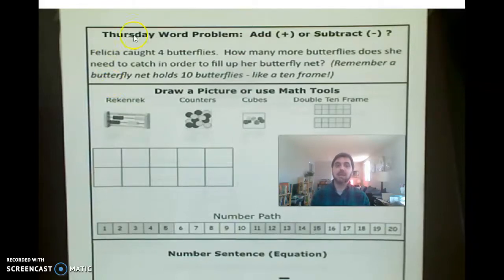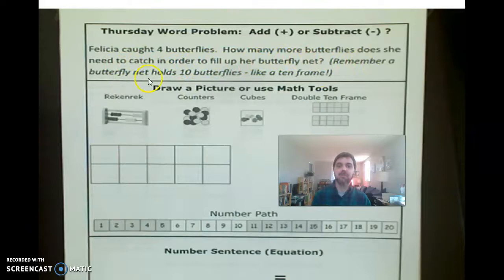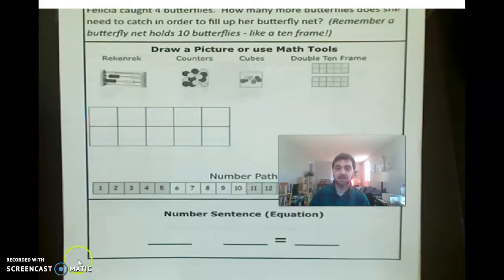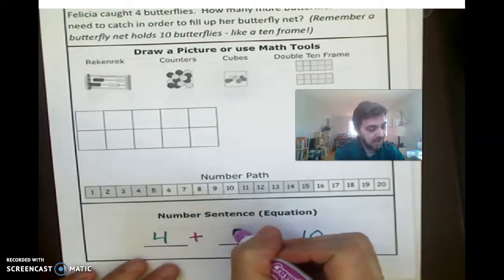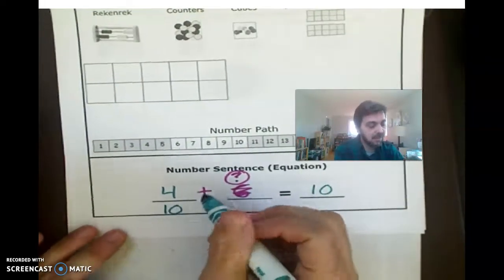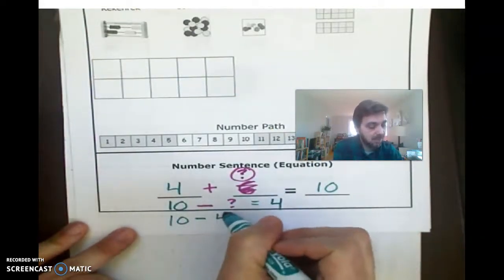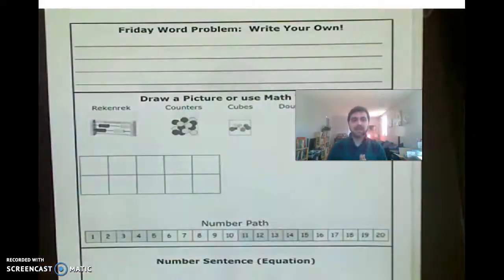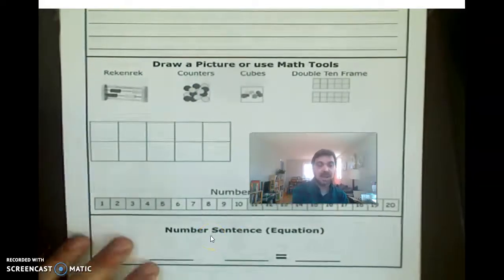Gr. 1 Thurs-Friday WP